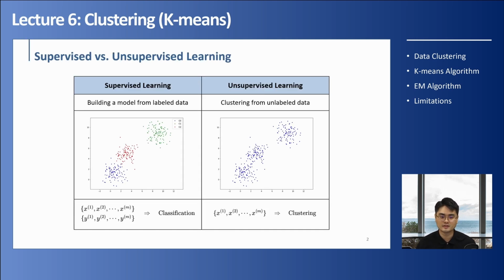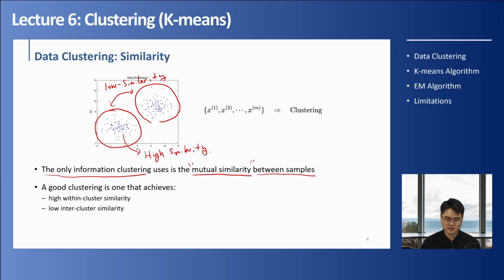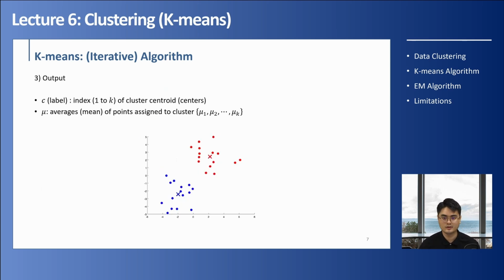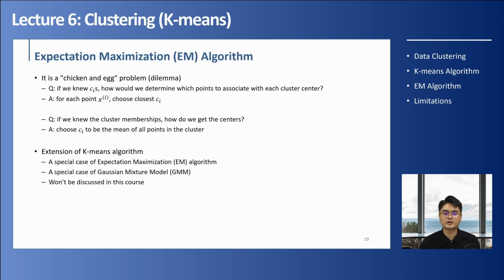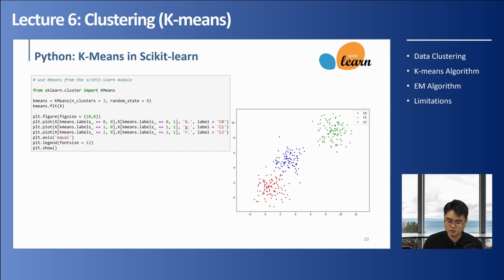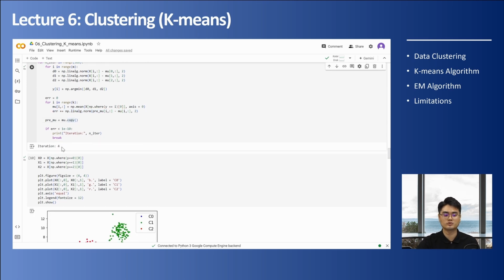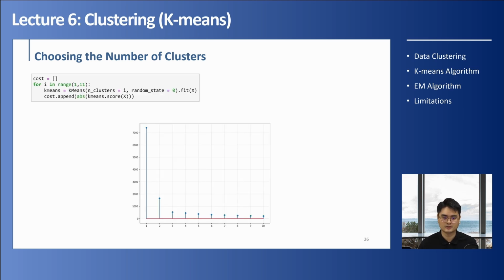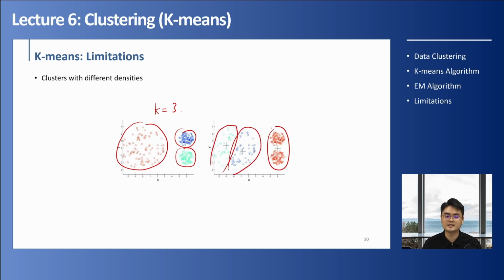[AI for ME] L6, Clustering: K-means